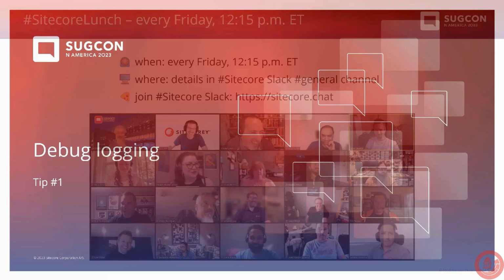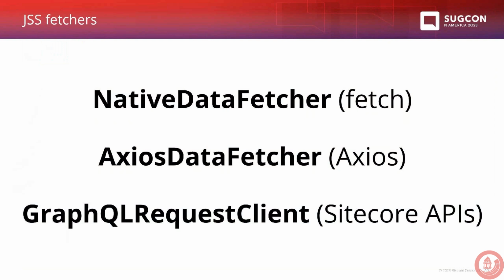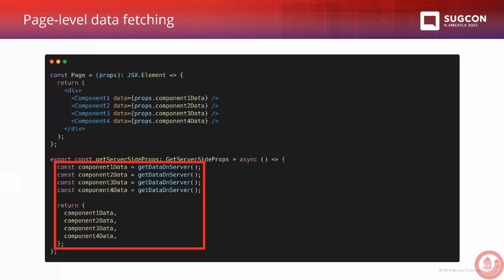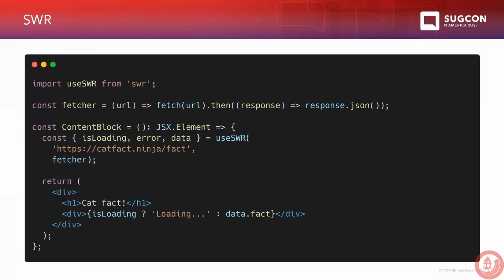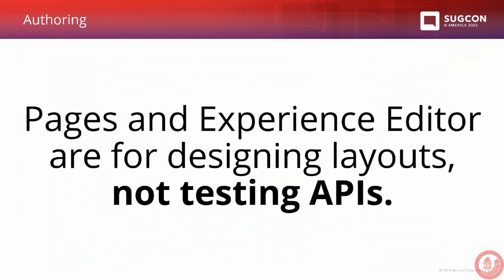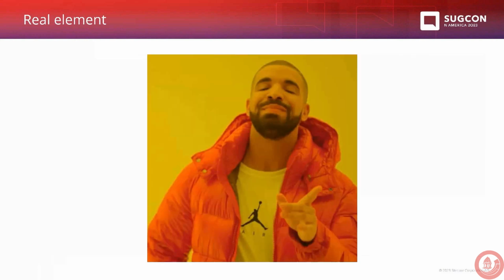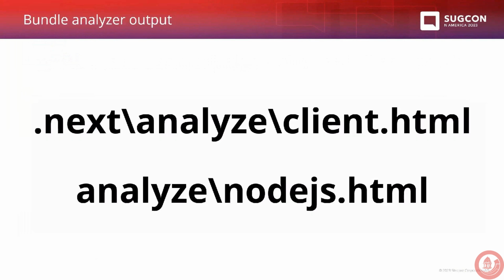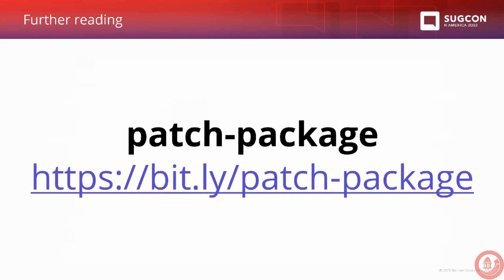SUG Bangalore - Tips and Tricks for Next.js and Sitecore Headless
Sitecore User Group Bangalore webinar on 'Tips and Tricks for Next.js and Sitecore Headless' with Corey Smith on Friday, August 9 2024 @ 6:00 PM IST